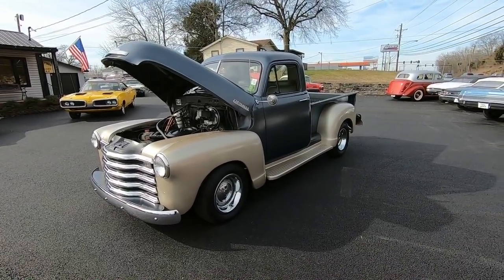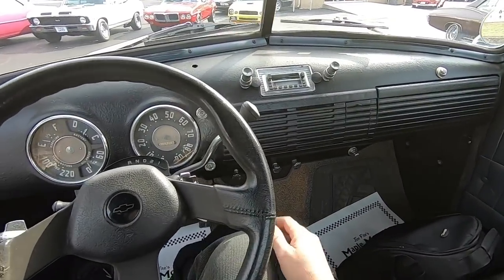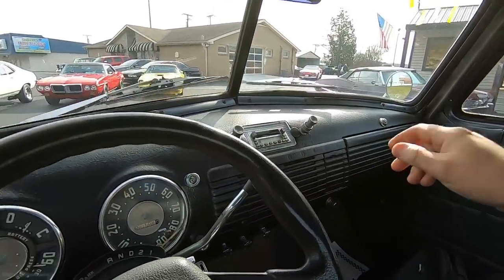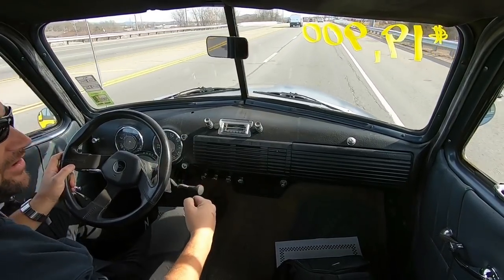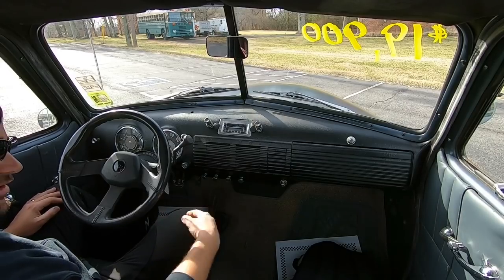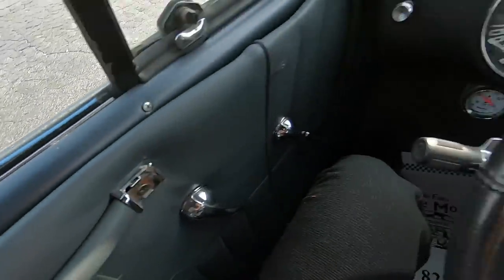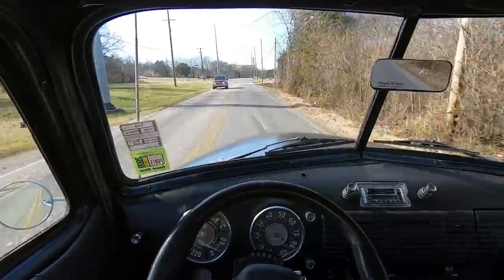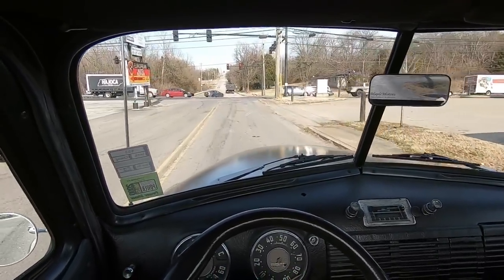Test Drive 1953 Chevrolet 3100 Pick-up SOLD $19,900 Maple Motors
1953 Chevrolet 3100 Pick-up
V-8 engine, automatic transmission, GM subframe with power steering, power disc brakes, dual exhaust, tilt steering, new wood bed, nice chrome bumpers and trim, 10-bolt rear, 15" rally wheels. Stock#923 $19,900

Web:  Maplemotors.com
 TN residenxts,